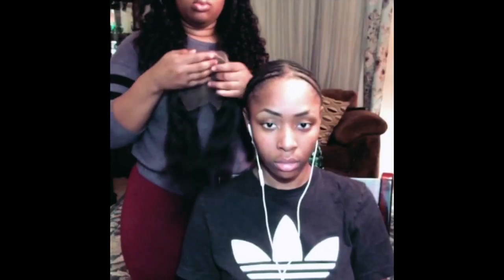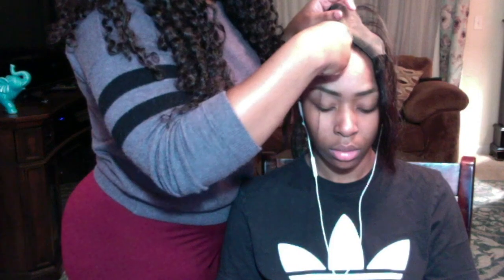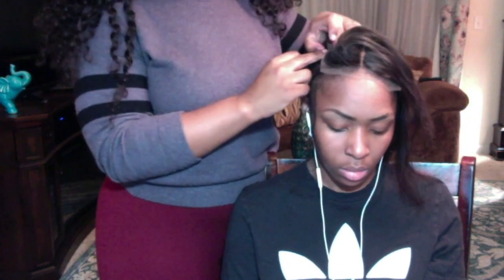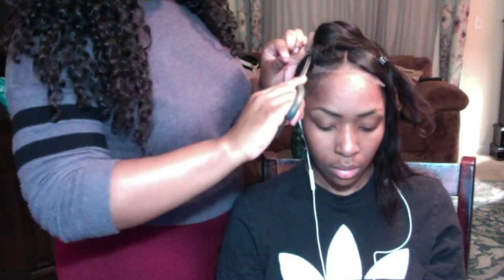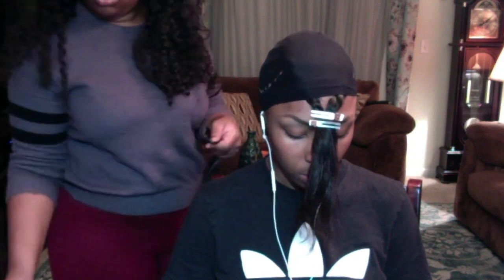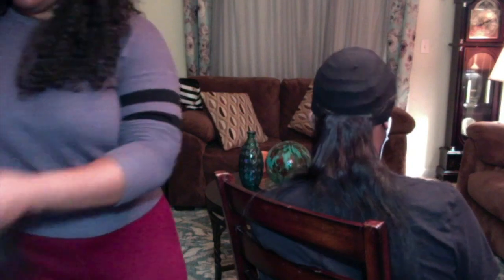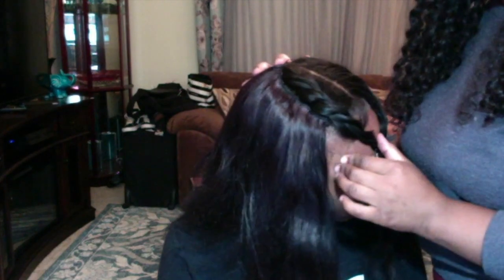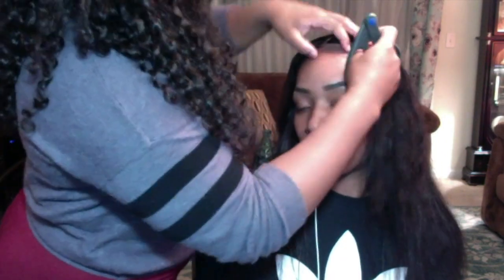Quick Weave| Lace Closure Method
Shop Royal Envy Hair and follow along with my next tutorial!

She is wearing a diana straight lace closure and 3 diana straight bundles. This was her third install with these bundles

Instagram Hey Queens, I just want to say thank you for tuning and and showing your love and support! If you have any questions feel free to visit any of my social media pages and dm me, or you can just leave me a comment and I'll be sure to reply!

I try to make all my tutorials beginner friendly! All Wigs and Extensions are from Royal Envy hair unless otherwise stated! You can purchase them by visiting

and shop with us. We have the best and highest quality hair and the best customer service.